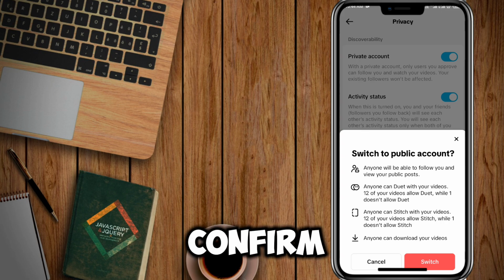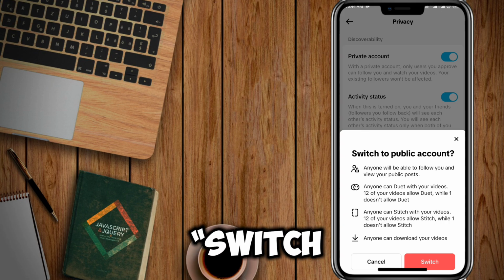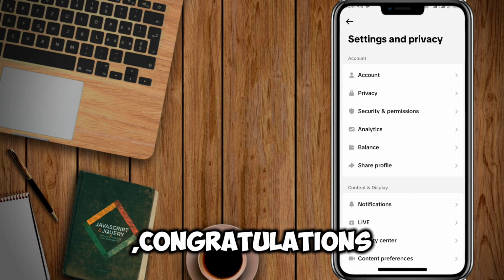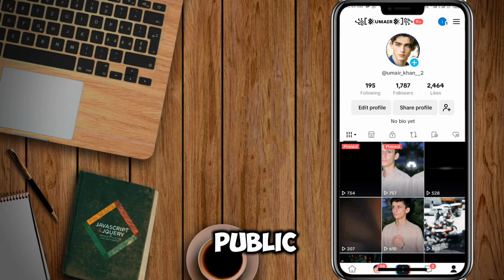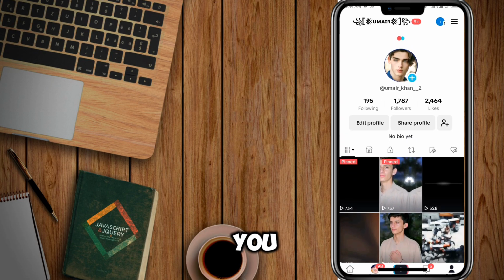How to switch from private to public account in TikTok in 2024 (step by step)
Switching from a private to a public account on TikTok is simple and quick! Whether you're ready to share your content with a wider audience or just want to make your profile more accessible, this step-by-step guide will walk you through the process.In this video, we'll show you:How to navigate TikTok's privacy settings.The differences between a private and public account.Tips to ensure your account stays safe even when public.Don't forget to like, comment, and subscribe for more helpful TikTok tips and tricks! 🌟